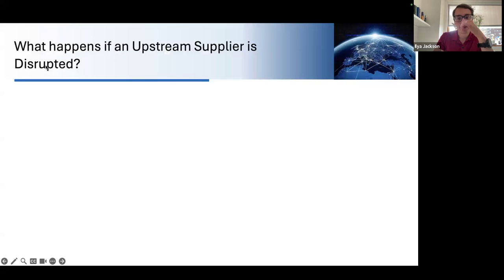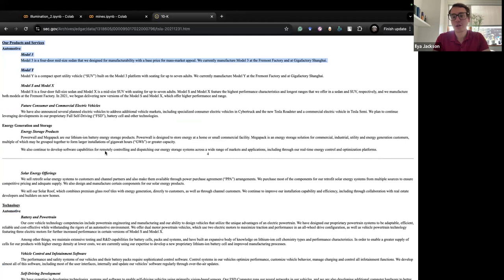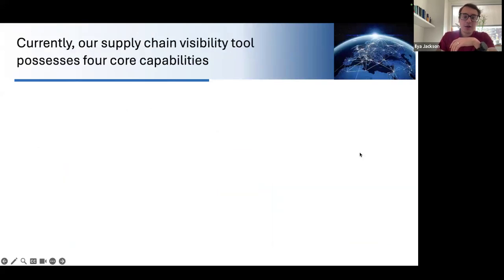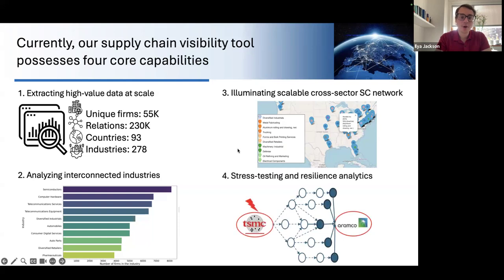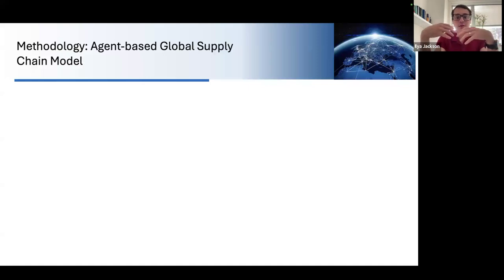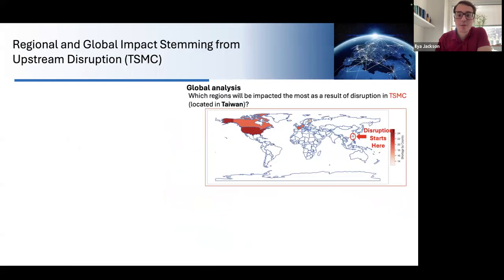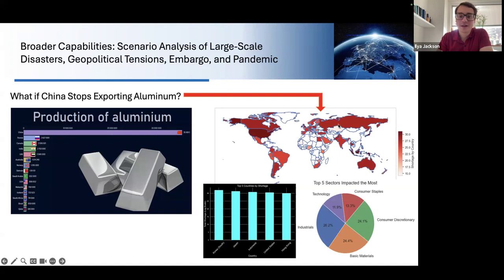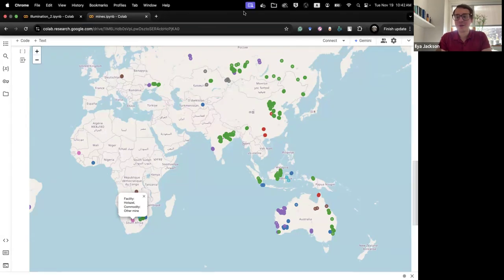IAPHL Webinar: Stress-Testing Global Supply Chains with ML & Network Science with Dr. Ilya Jackson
This insightful webinar explores how cutting-edge machine learning and network science are transforming supply chain resilience. Dr. Ilya Jackson, a Research Scientist at the MIT Center for Transportation & Logistics, shares his expertise on leveraging these advanced tools to enhance supply chain management, optimize simulation modeling, and mitigate risks. Don't miss this opportunity to gain valuable insights into the future of supply chain innovation!